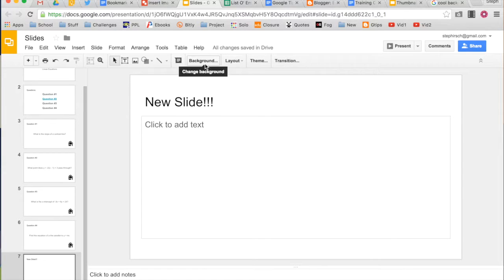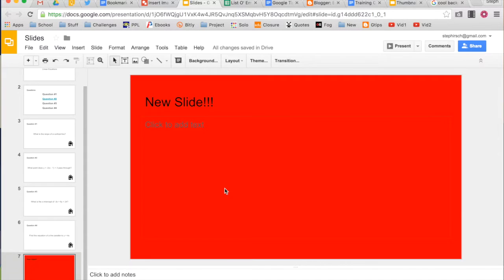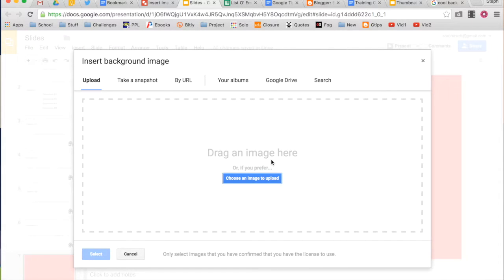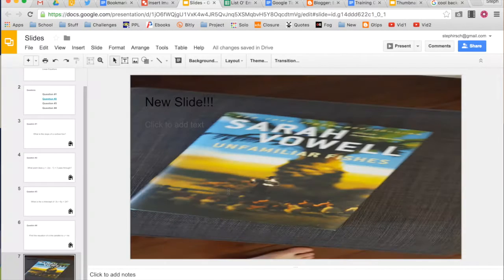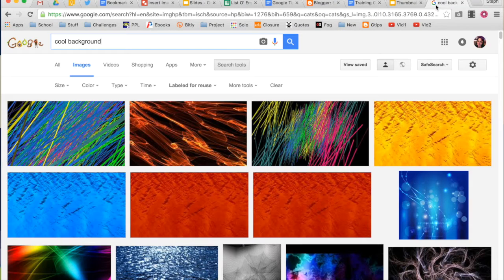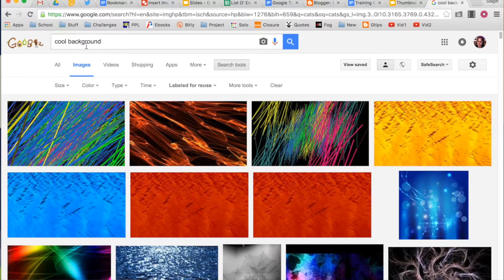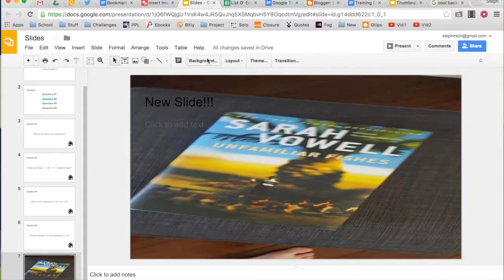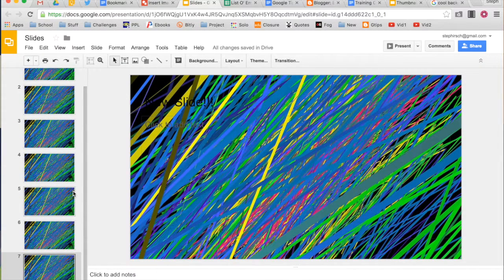Changing Background Images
This video shows how to change background images in Google Slides.